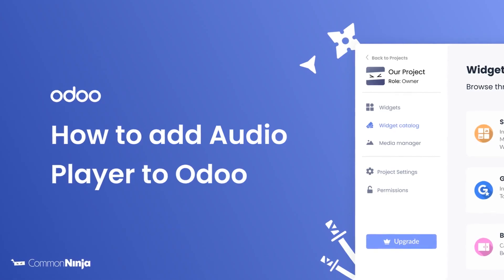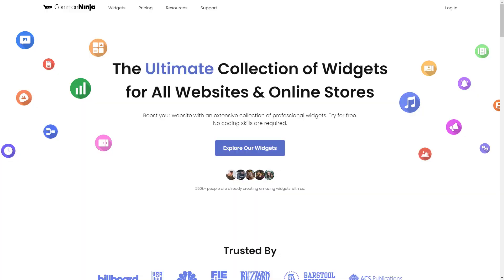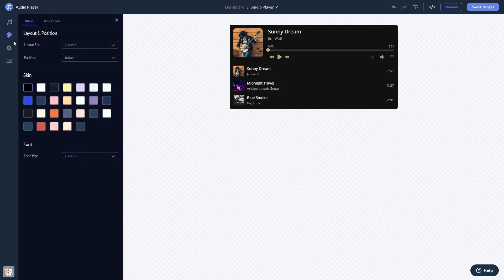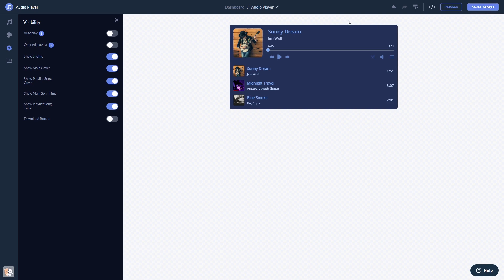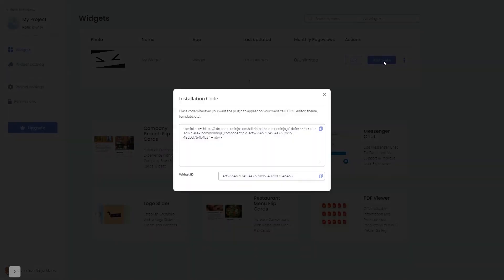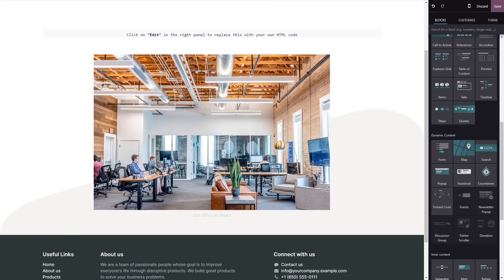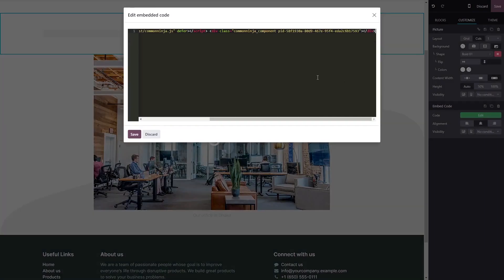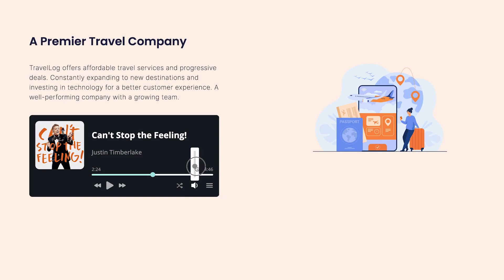How to add an Audio Player to Odoo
Common Ninja’s Audio Player widget is a great, versatile tool for those who’d like to add audio to their website. With it, you can enrich your content, promote your projects and improve your users’ experience.

Video Timeline
00:00 About the Audio Player widget
00:20 Creating an Audio Player widget
00:31 Editing the Audio Player
01:04 Adding an Audio Player widget to Odoo

The Audio Player widget for Odoo has a wide variety of customizable features, including:
- Autoplay
- Playlist shuffle
- Multiple layouts